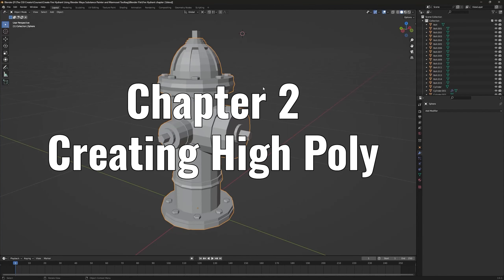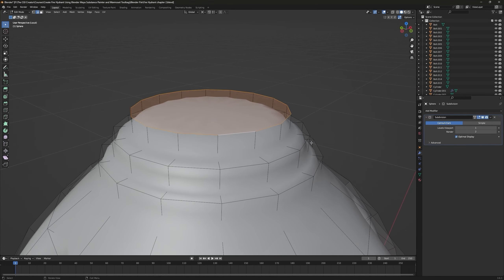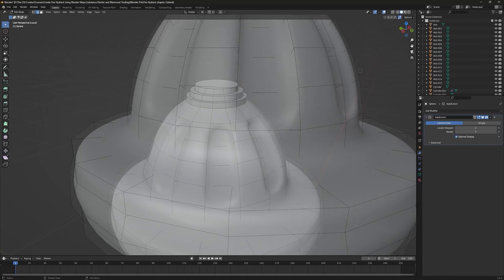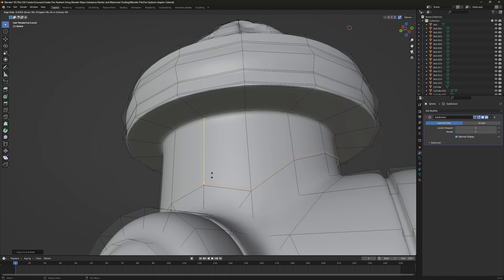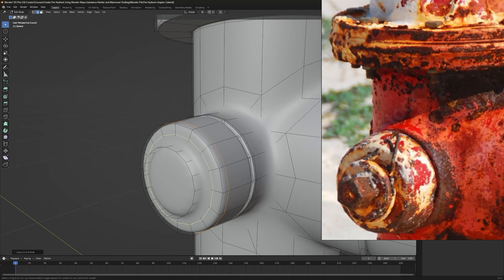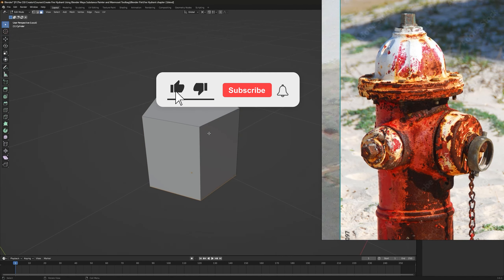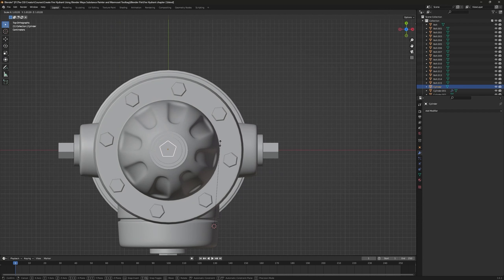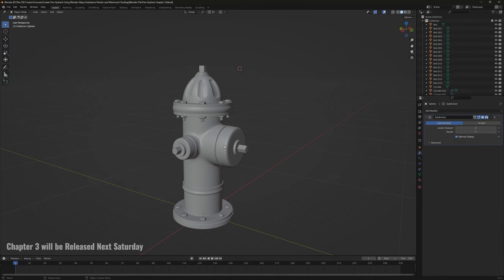Hard Surface Prop Creation : Chapter 2 - Creating High Poly of the Fire Hydrant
This is the FREE Course I designed to Teach you the Process of Creating Hard Surface Gaming Prop From Scratch using Blender, Substance painter, Photoshop and Marmoset Toolbag.

This is the Chapter 2 of the Course and New Chapter Will Come on Every Saturday.
Either you are a Beginner or an Intermediate Artist you Will definetely gonna learn Something from it.